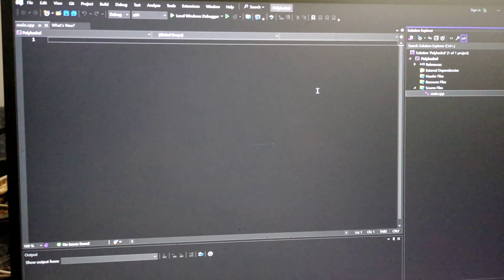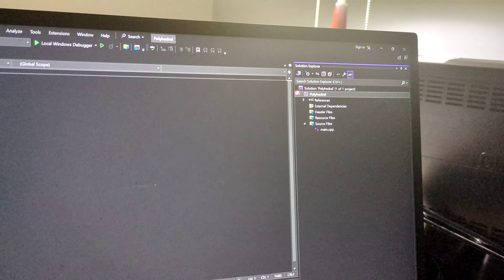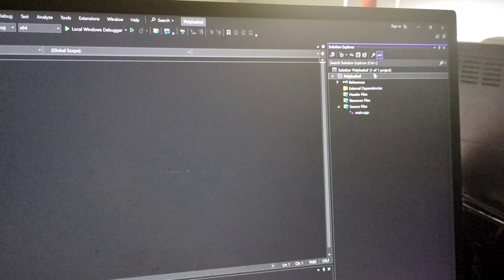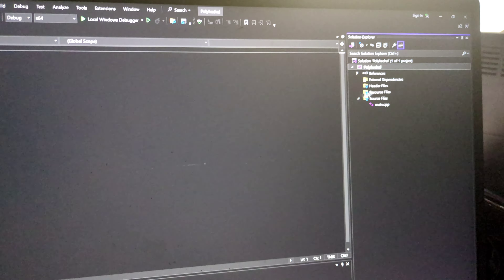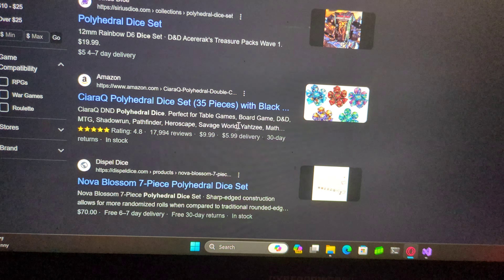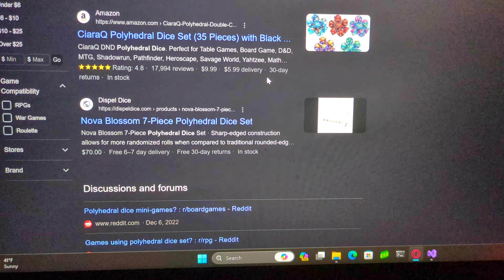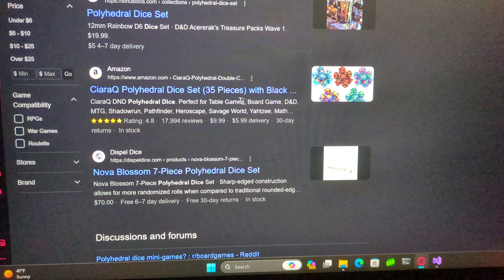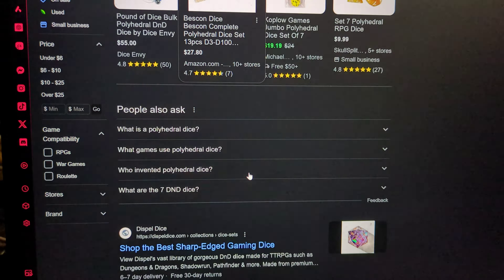Working On A New Project | TNV Vlog 621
I am working on a new project called Polyhedral.

Amy Good

Rules
1. No hacking
2. No doxxing
3. Follow TOS
4. No raiding
5. No advertising
6. No illegal activity
7. No NSFW or obscene content; This includes images or links featuring nudity, sex, hard violence, or other disturbing content
8. Treat everyone with respect; Absolutely no harassment, witch hunting, sexism, racism, or hate speech will be tolerated

Moderator
1. Enable 2FA
2. Fill this form out
3. Wait for me to interview you